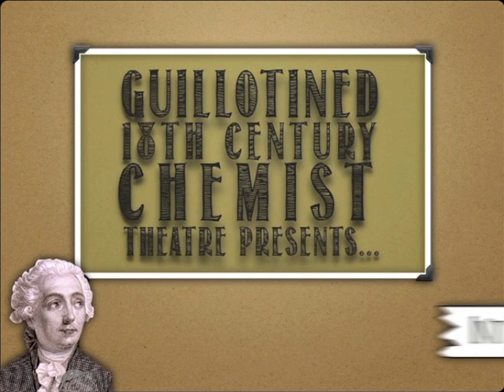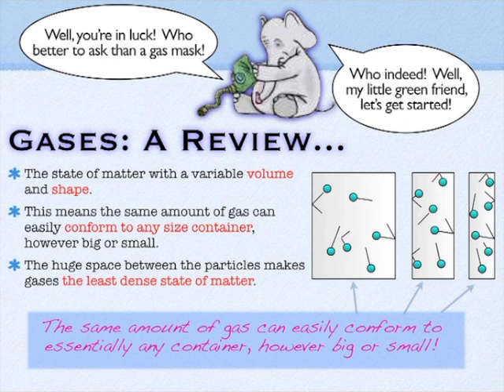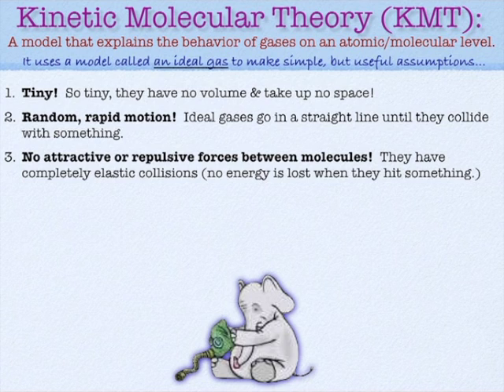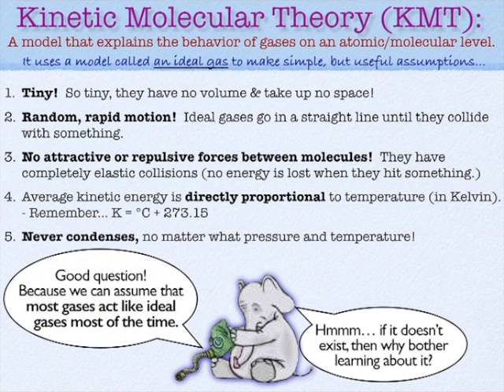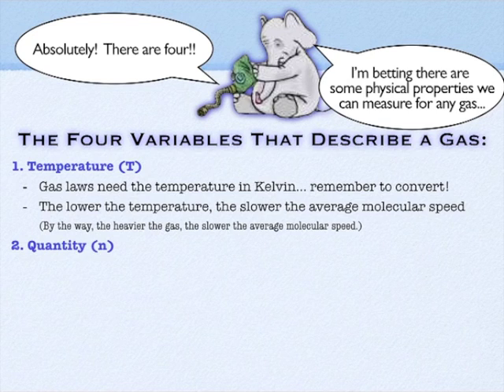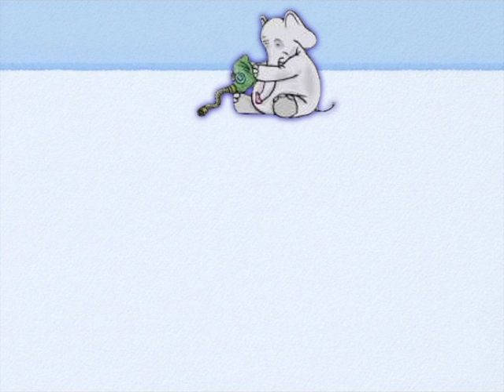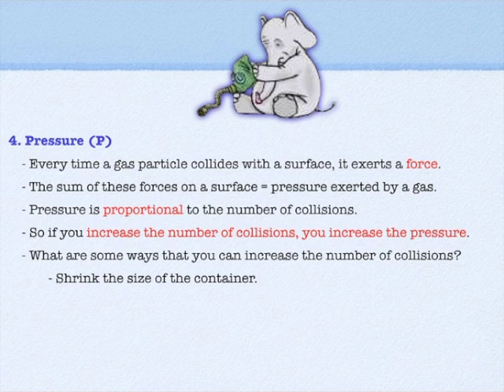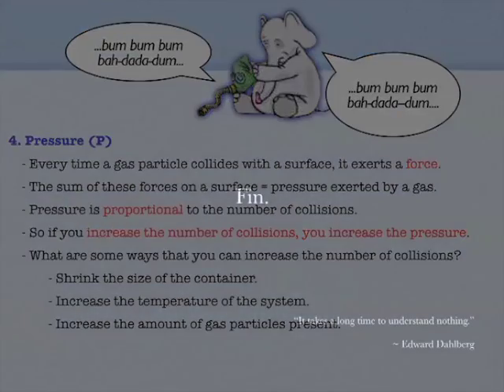Gases: Kinetic Molecular Theory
Gases. Variable volume and variable shape make them the neatness state of matter. A lot of early understanding of chemistry was established through the study of gases. Great scientists like Dalton, Boyle, Avogadro, Lavoisier, etc. discovered amazing things about them. Now is your chance. Let's start with the basics of Kinetic Molecular Theory.